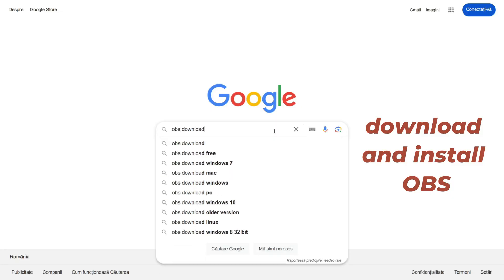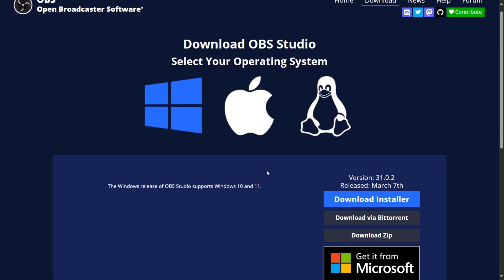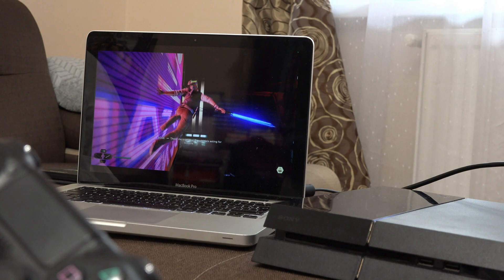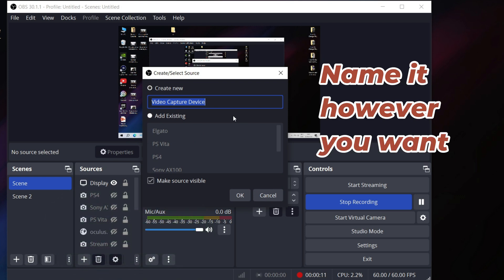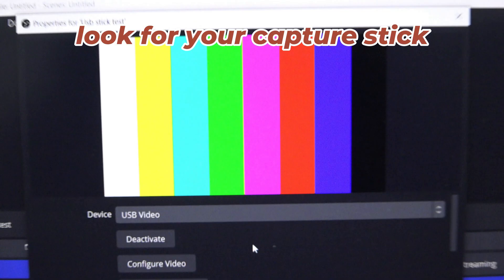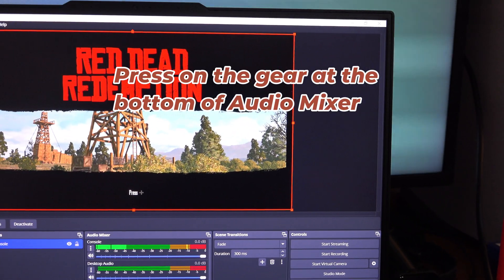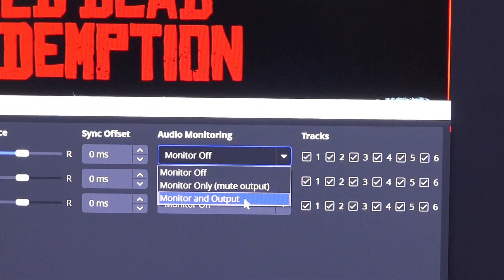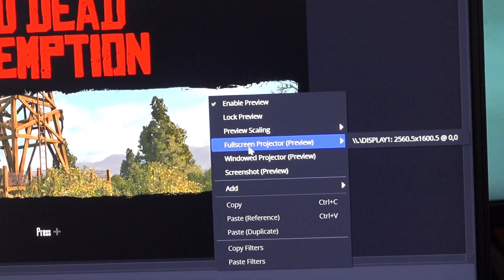Use laptop as monitor for Nintendo Switch 1 & 2 (tutorial)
To use your laptop as a display for your Nintendo Switch you need the free software OBS and a video capture stick, like this and an HDMI Splitter. There are a lot of options when it comes to these capture sticks. Some are cheap, like mine here, others have more quality, like the elgato Camlink. But you absolutely need a video capture stick to project your console and an HDMI Splitter. Because without a splitter your screen will remain like this. This trick works on every console that has HDMI. And if your console doesn’t, you can buy an adapter that converts it to HDMI.
Okay what you have to do is to put the HDMI from your console into the video capture stick and put it in your laptop.
Then put the HDMI from your switch into your input slot. Then use another HDMI, one end should be in the output slot of your splitter and the other end into your capture stick. Then connect your stick to your computer.
Then, download and install OBS on your computer. It is a free, open source software. You can just google to find the download page, or you can look for it in the description. What I am showing you in this video works on both laptops running on Windows, Linux and on Macbooks.
Once you install OBS, click on the + icon, under sources, Video capture device, you can name it however you want,, I will choose to call it Console,  press ok, and from this drop down menu, under device, look for your capture stick. Select it and press OK.
If you get a static, intermission/ transmission interrupted TV like image, then maybe you forgot to plug your HDMI switch to the power outlet.
Now to get sound, press on the gears here, and on the name you have saved your stick, select monitor and output. Press OK and now you should hear the sounds from the console.
And to get full screen simply right click on the Nintendo Switch projection screen, and go to Full Screen (Preview) and choose the display you want to put your Switch on full screen.